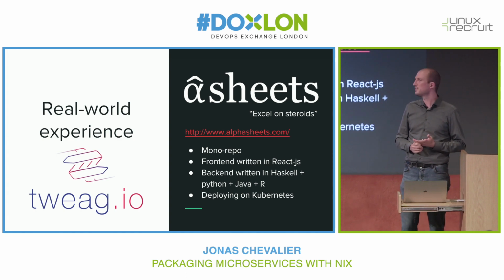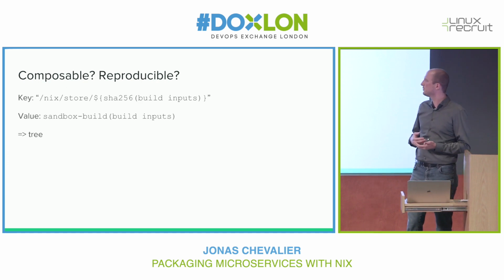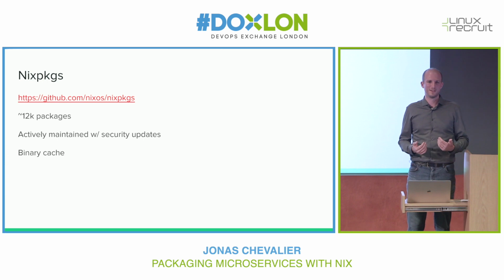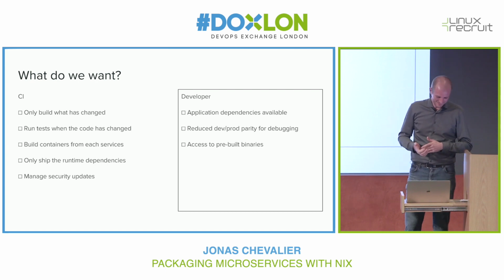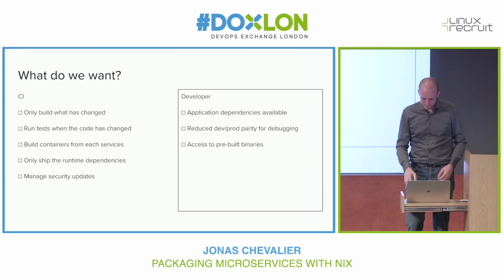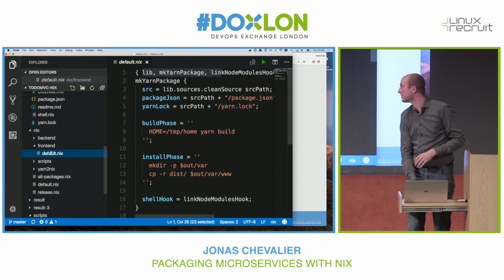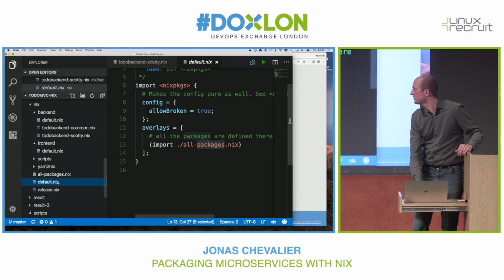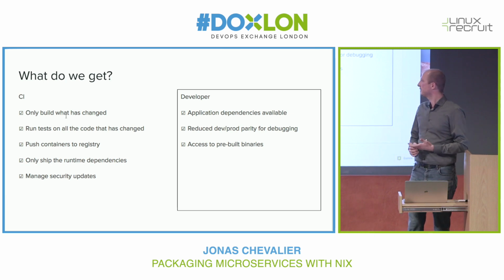Packaging microservices with nix | Jonas Chevalier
Docker is often used as an end-to-end solution where services are packaged using a Dockerfile, pushed to a container registry and then deployed to a container orchestration like Kubernetes. In this talk, I would like to show you how nix, the purely functional package manager, can replace and improve over docker in the development and build phase of the applications' lifecycle.